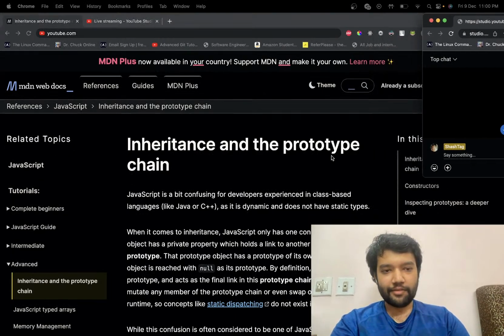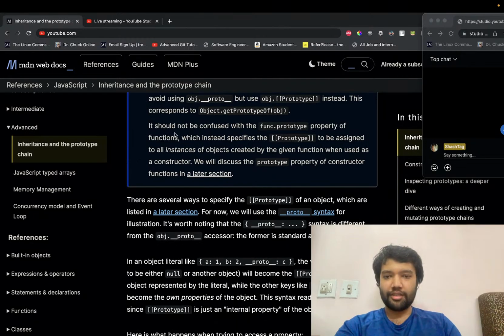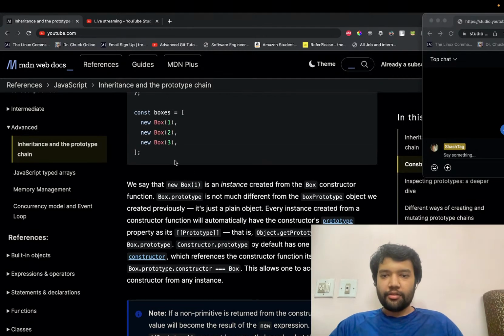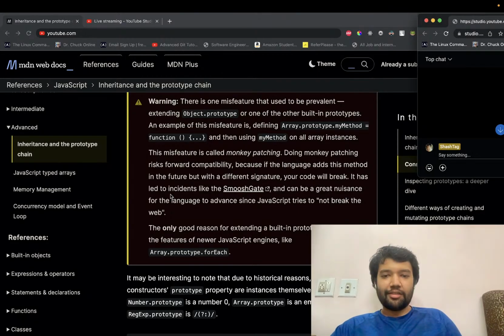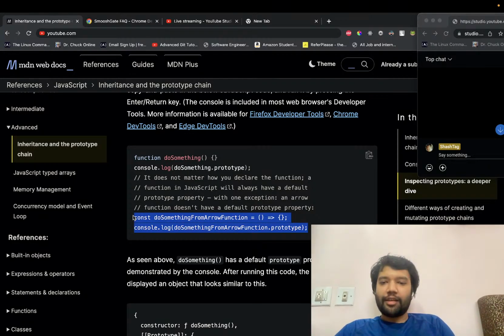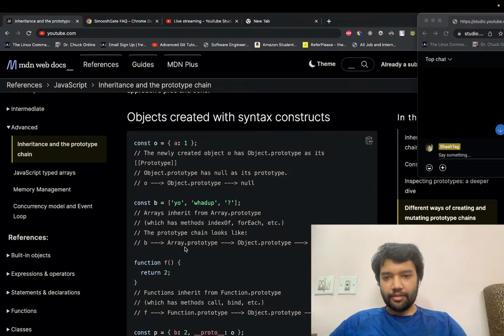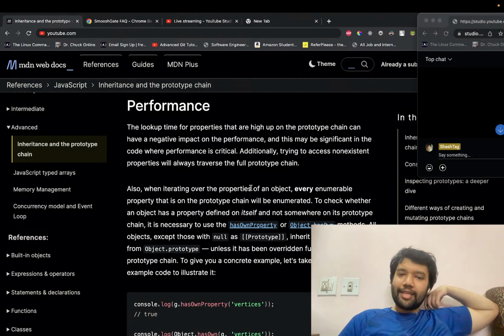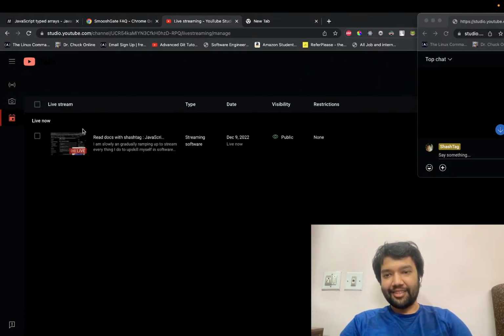Read docs with shashtag : JavaScript (MDN) part 28 (Till Advanced - Inheritance and the prototyp...)